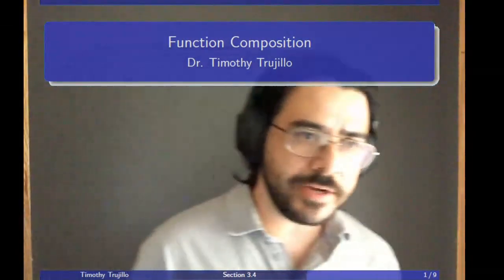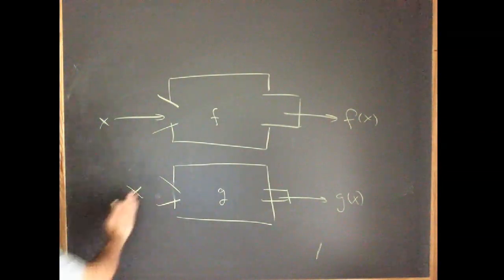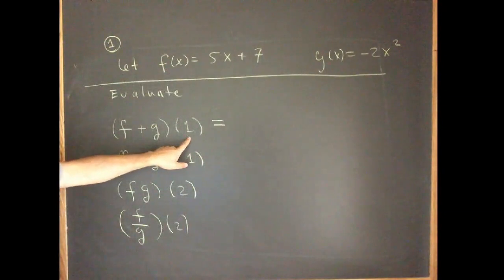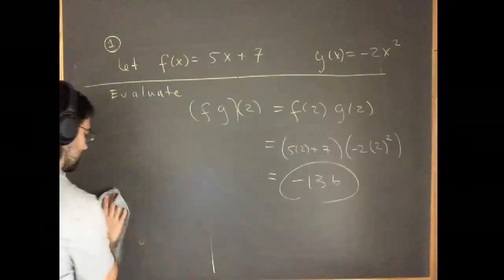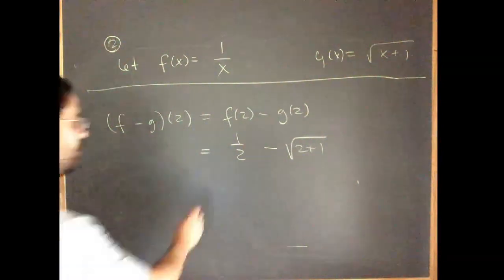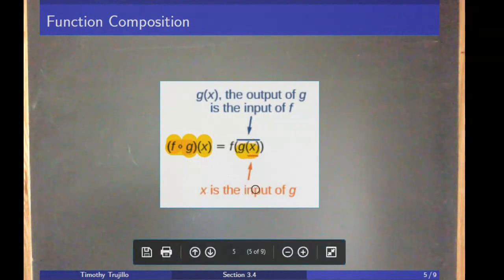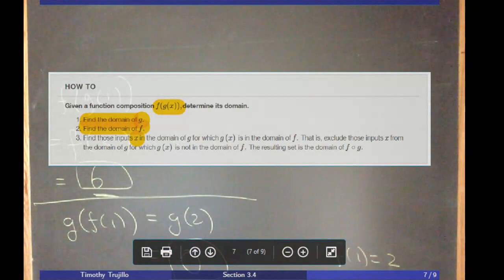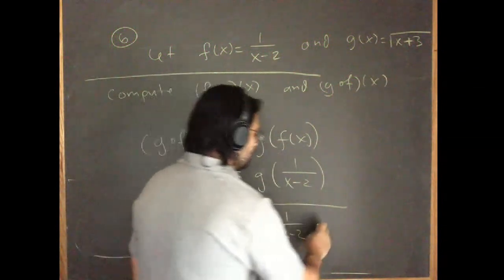Section 3.4 - Trujillo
This is a video lecture of section 3.4 from the OpenStax College Algebra textbook.